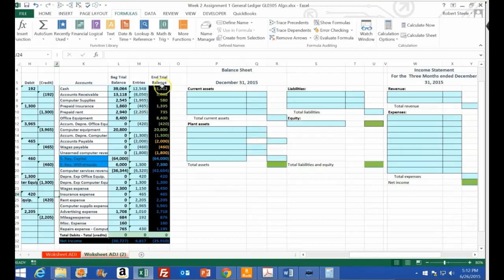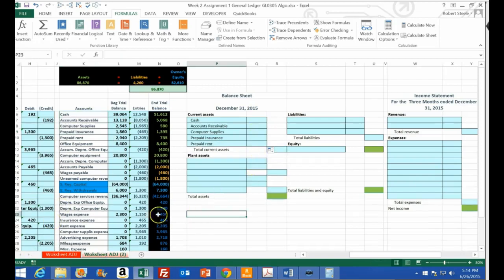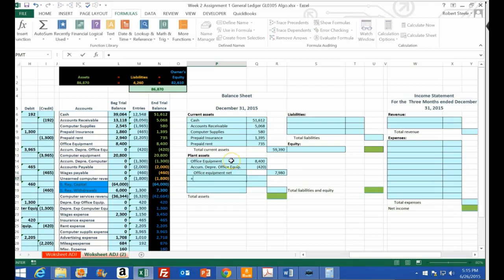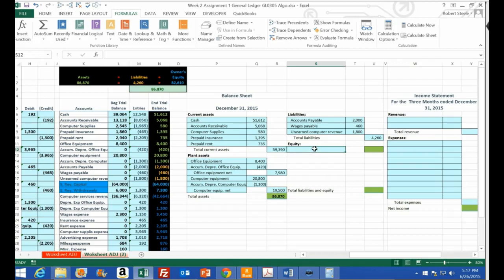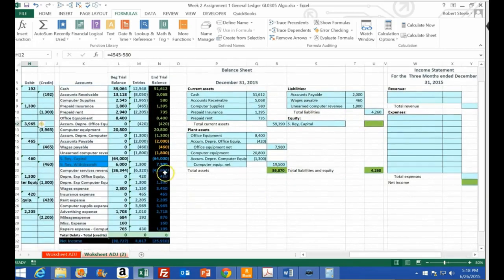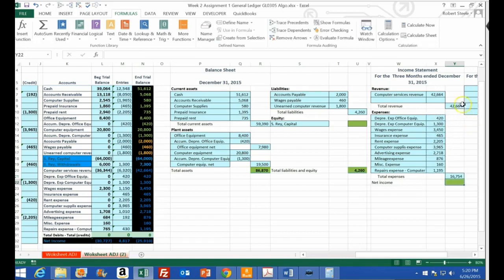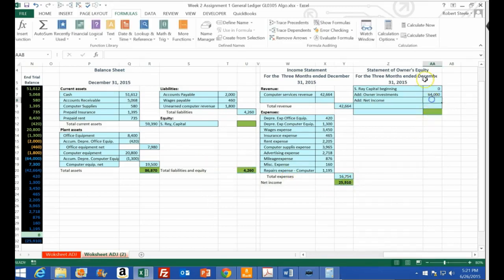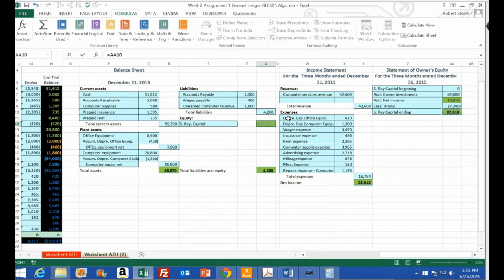Week 3 General Ledger Part 4 GL0305 Algo